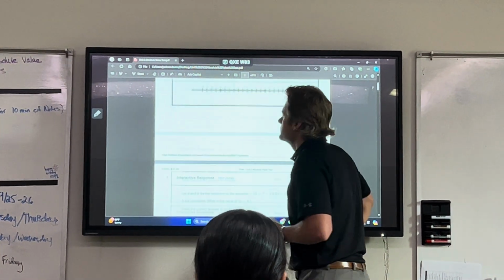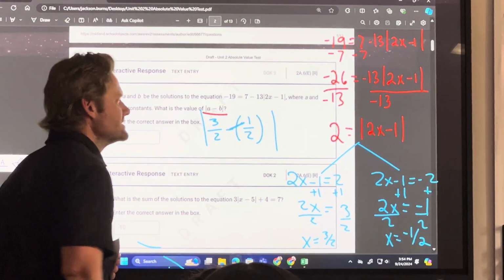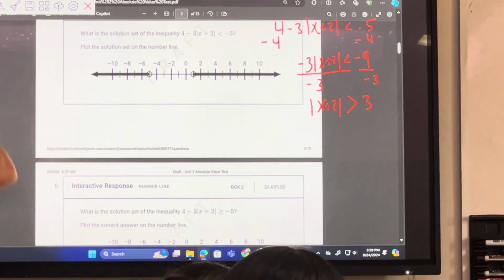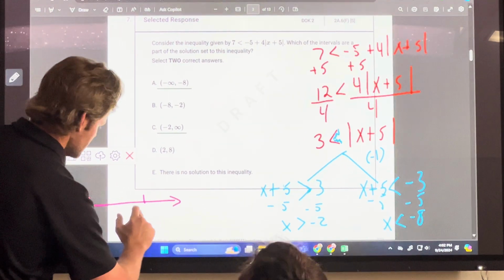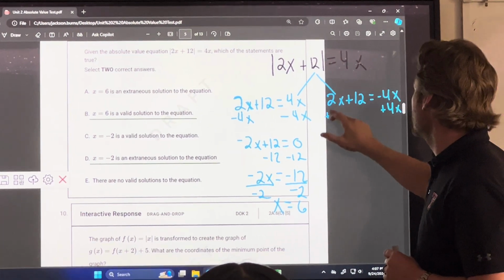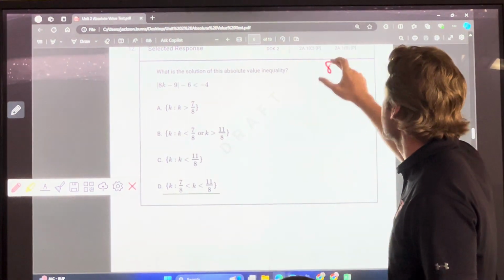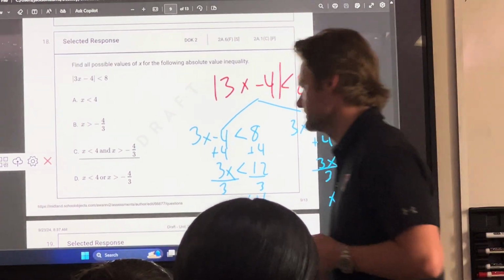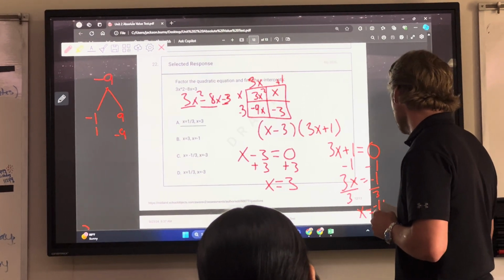Unit 2 review 2024